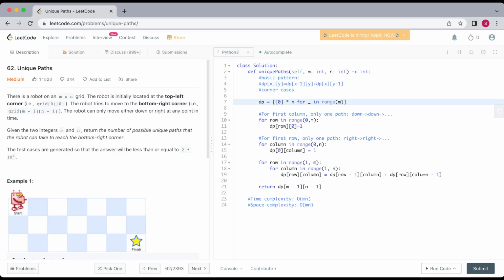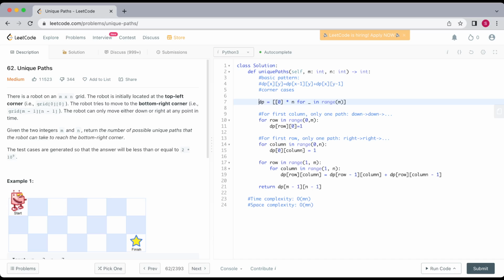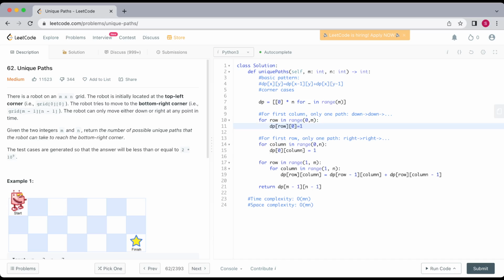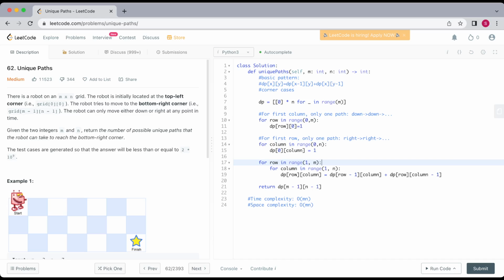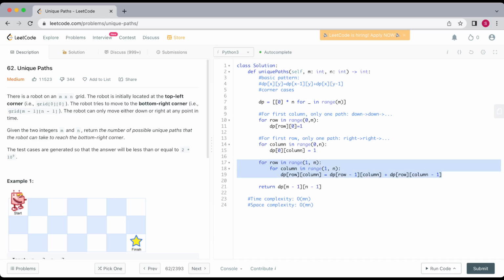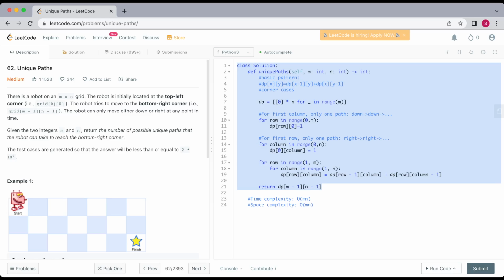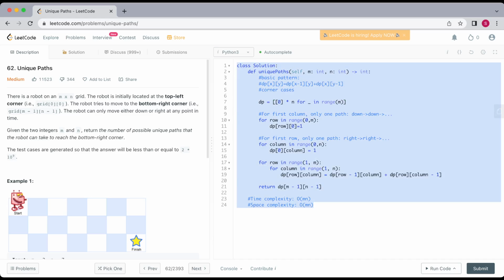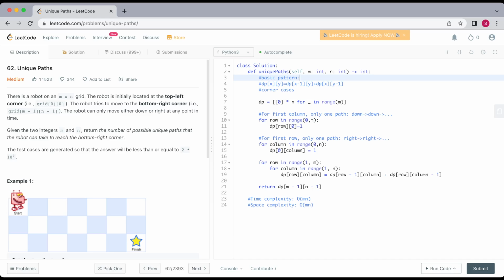LeetCode 62: Unique Paths (python dynamic programming solution)